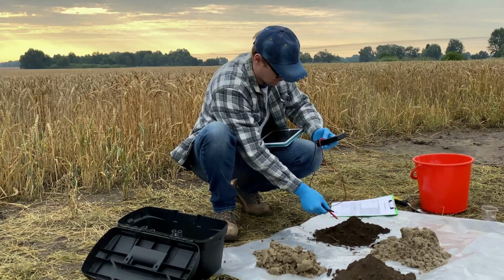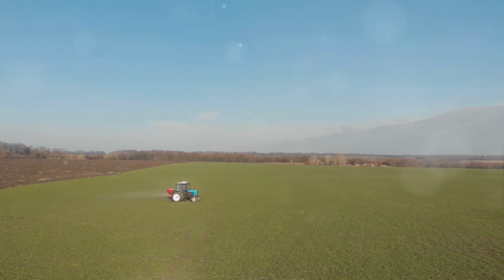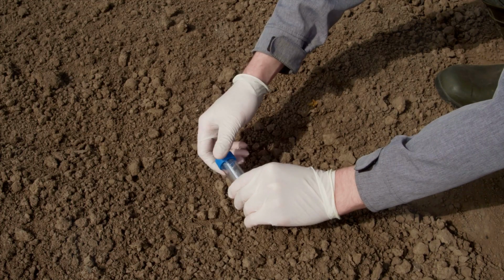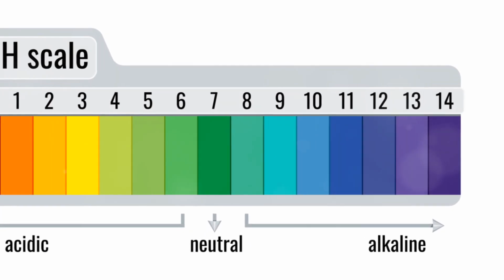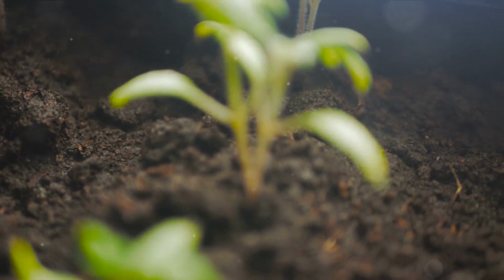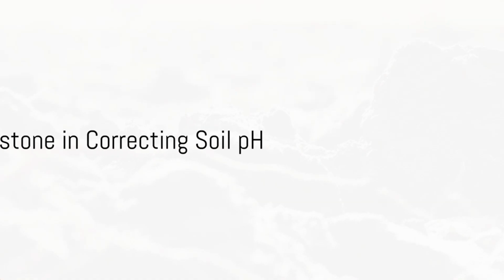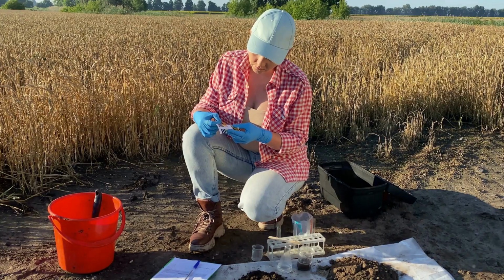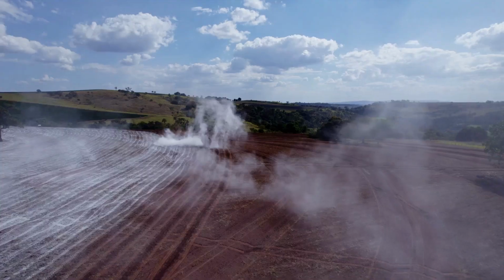The Secrets of Grassland Soil Fertility - PH & Liming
In this informative video, we embark on an in-depth journey into the importance of soil pH & liming on grassland soil fertility. We take a look at how soil pH and its conditioning with liming has the ability to produce more lush green grass.

00:00:00 Introduction to Soil Fertility
00:00:47 Understanding Soil pH
00:02:53 Impact of Non-optimum Soil pH
00:04:11 Optimum Soil pH for Grassland
00:05:03 The Role of Limestone in Correcting Soil pH
00:06:54 When to Apply Lime
00:08:16 Recap and Conclusion